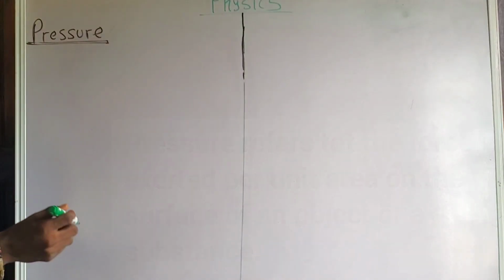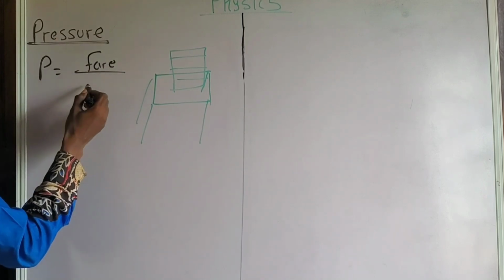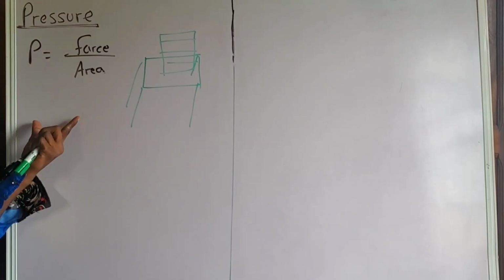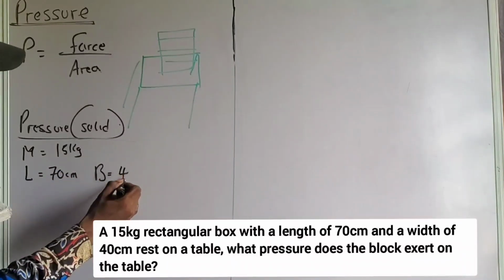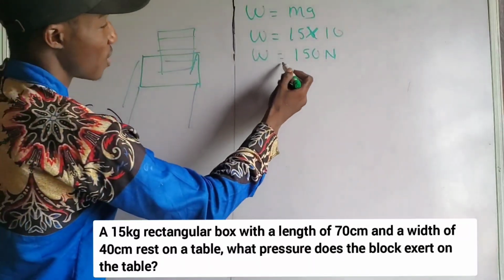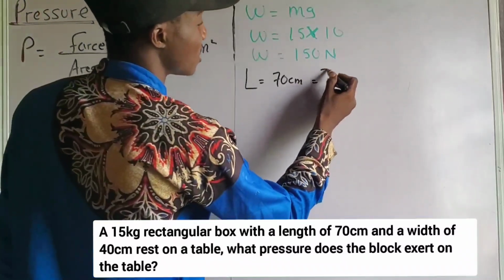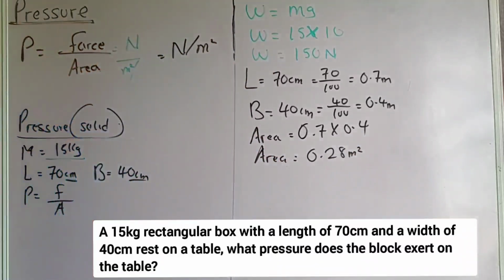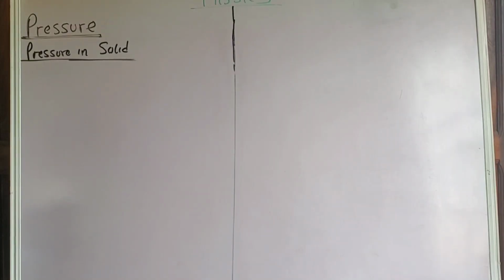Pressure in solid| Force, Acceleration, Mass, Area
This video focus on worked examples on inverse variation step by step